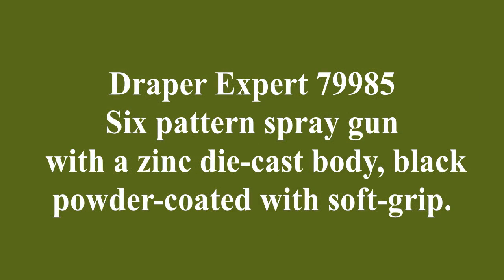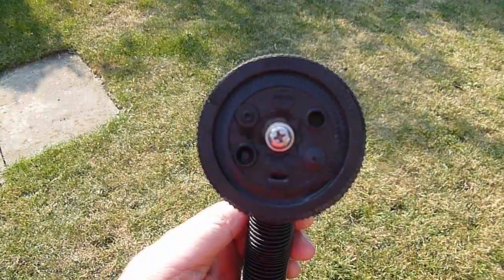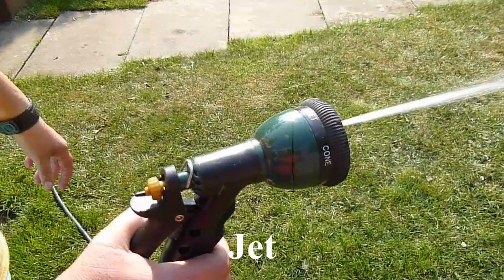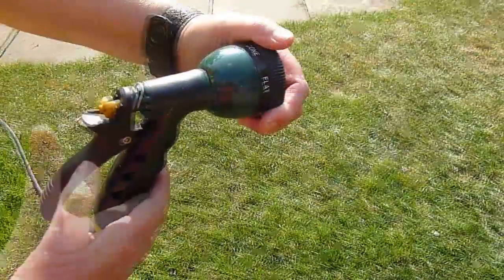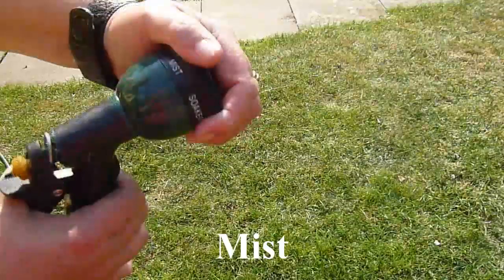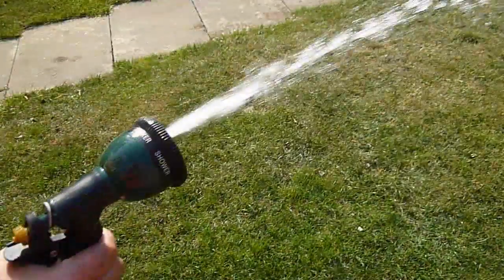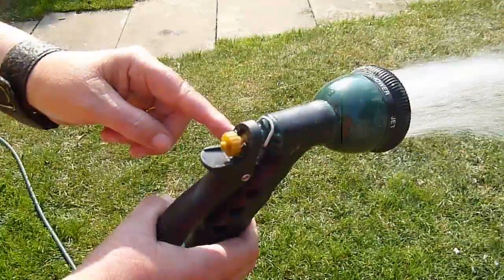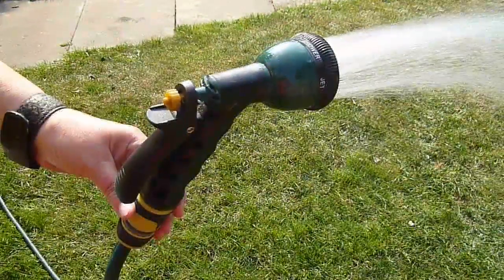Draper Expert 79985 6 Pattern Garden Hose Nozzle Spray Gun Review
When I was trying to decide which one to buy, I couldn't find any videos of this one, so I put my own one up after I got one.
There do seem to be later versions of this, by the same company with more patterns and a couple of other functions but his one, though I think it is the slightly older model, seems to have the better customer reviews.
Only had it a month, so can't comment on longevity yet. So far, no problems, brass end fits the standard hozelock connector, no leaks  and I am using a cheaper clone of the hozelock style connector in this video, as my hozelock ones, had worn out after many years service.